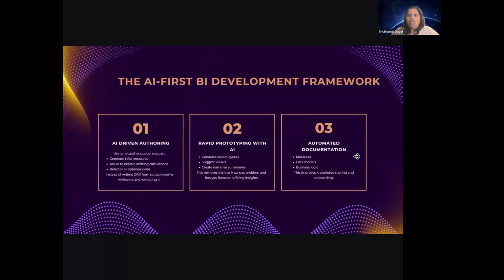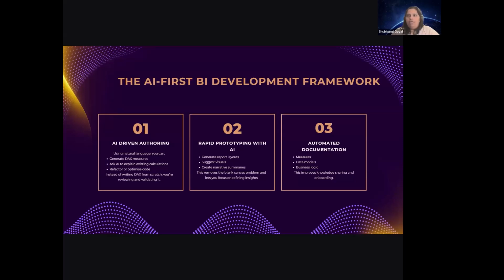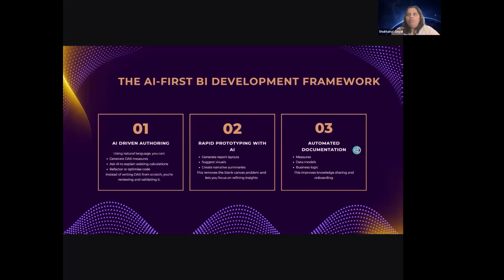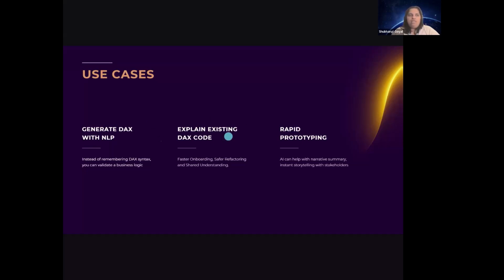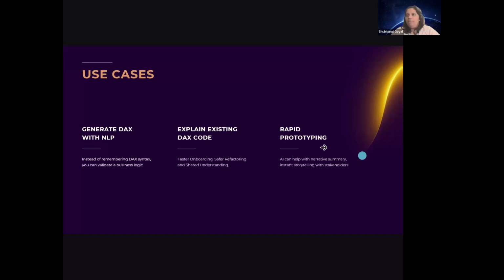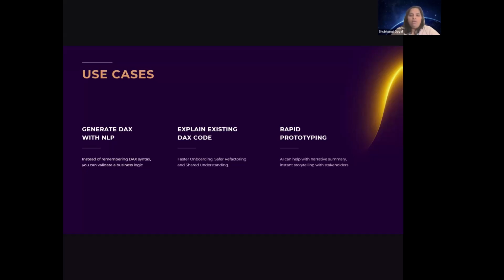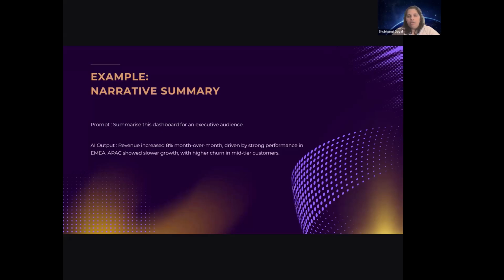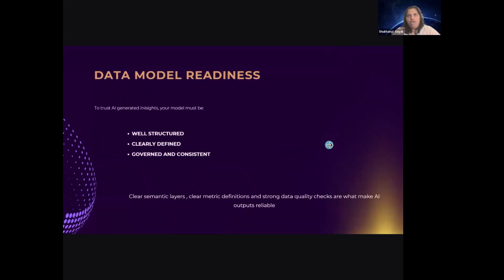Shubhangi Goyal - Accelerating the BI Development Lifecycle with AI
📽️ Accelerating the BI Development Lifecycle with AI

In the fast-paced world of data, the time-to-insight is the ultimate competitive advantage. However, traditional BI development often gets bogged down in complex DAX formulas, repetitive data cleaning, and iterative dashboard formatting. This session reveals how to harness the power of Generative AI and Microsoft Copilot to revolutionize your workflow and develop high-impact reports at record speed.

We will explore a practical AI-First development framework, moving from raw data to a production-ready dashboard in a fraction of the time. You will learn how to use natural language to generate complex calculations, leverage AI for automated data documentation, and utilize Copilot. We will discuss the critical importance of preparing your data model for AI to ensure accuracy and trust.

Key Takeaways:

AI-Driven Authoring: Master natural language prompts to generate DAX queries, explain existing code, and automate measures.
Rapid Prototyping: Use Copilot to instantly generate report layouts and narrative summaries, reducing the blank canvas struggle.
Workflow Optimization: Identify the top 5 manual tasks in your current BI process that can be delegated to AI today to boost your productivity.

Senior Analyst @ Admiral Group| Microsoft MVP | Women in Data London Chapter Lead|Public Speaker

Shubhangi is an award winning experienced professional in data and AI from companies like Tata Consultancy Services to agile start-ups. She has a background in computer science engineering with an MSc in Business Analytics from the University of Bath, UK. She works as a Senior Analyst at a leading FTSE100 company in financial services and insurance in the UK. Previously, she led the data function of ICS AI Ltd, which is a Microsoft UK inner circle partner, focusing on artificial intelligence at the forefront of technology for the public sector in the UK. She has worked in data analytics, data science, data strategy, and AI, leveraging algorithms to extract insights, identify patterns, and understand human language in large datasets. She leads the London Chapter for Women In Data which is a platform for tech enthusiasts of all backgrounds to connect, grow and learn together. She is a verified expert and mentor at TopMate. She has also been the judge of Datathon 2024 and has delivered sessions in over 10 countries. She has also been nominated for several awards including WomenTechNetwork global awards.

Questions?